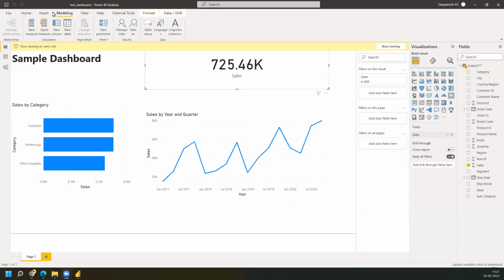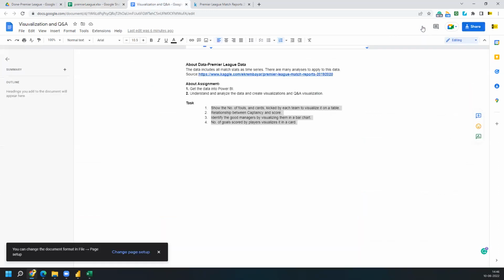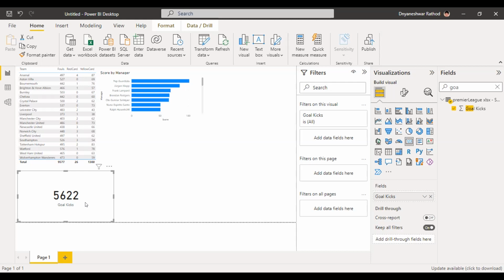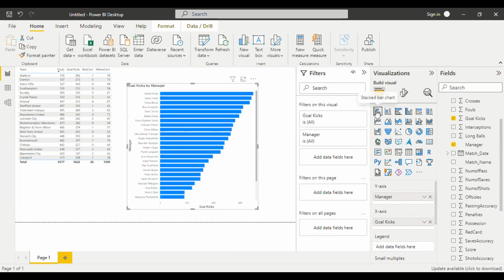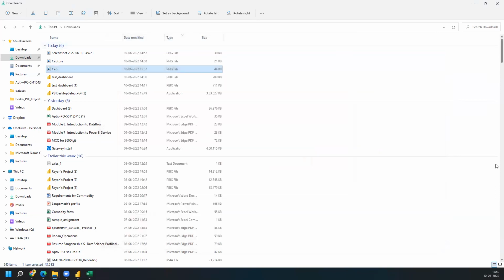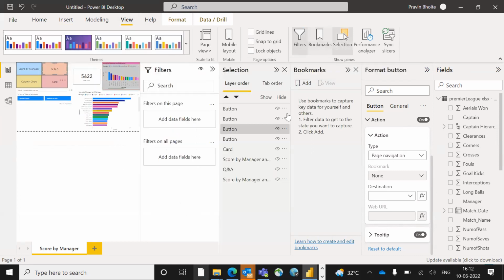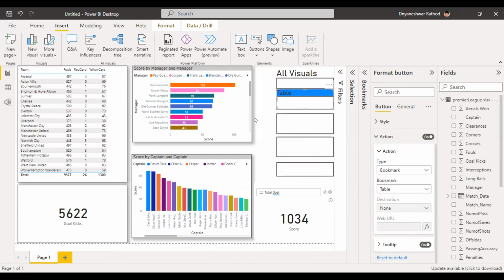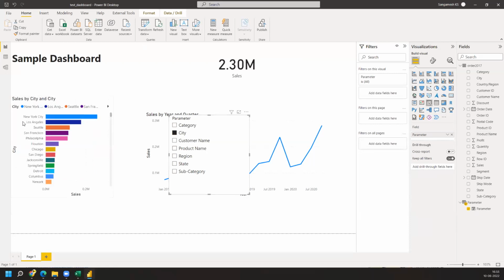Power BI | Day 10 | 360DigiTMG